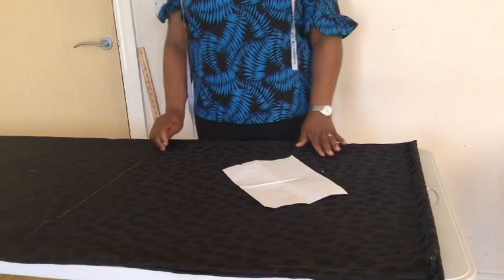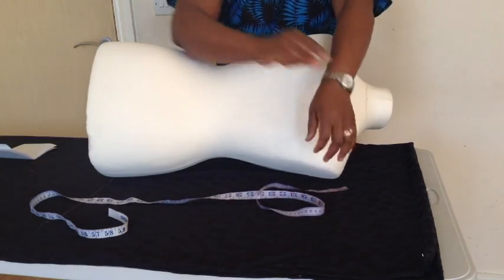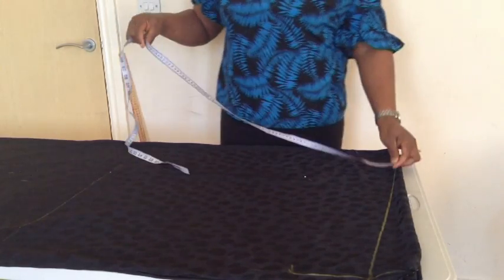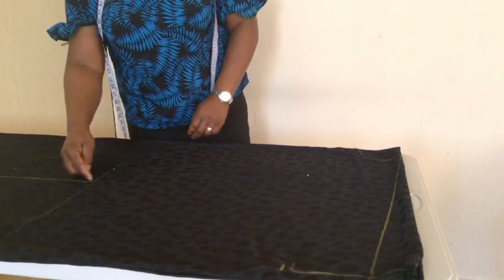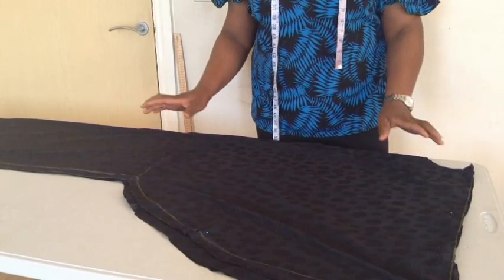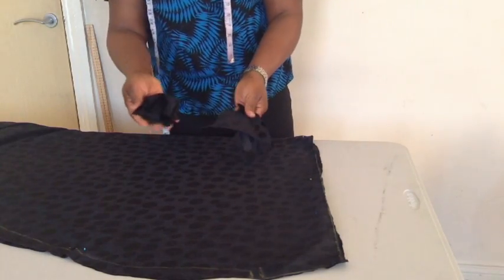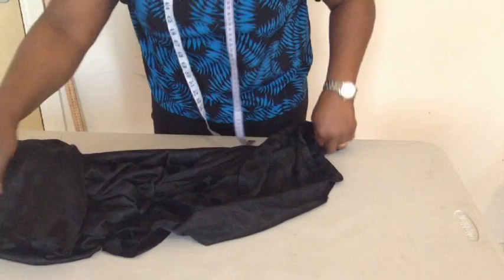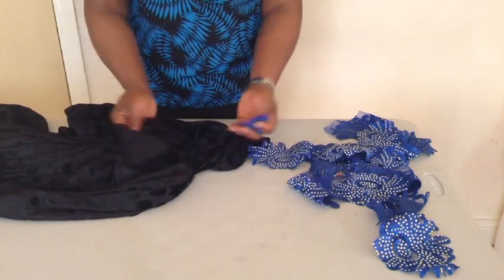How to make Unique Batwing Kaftan